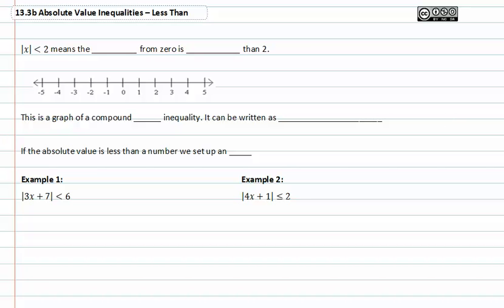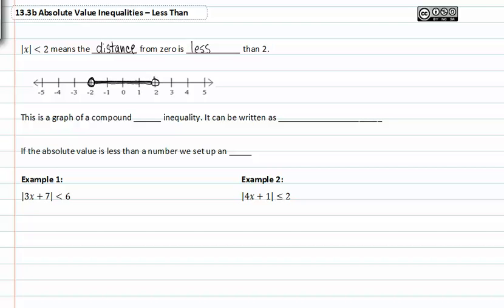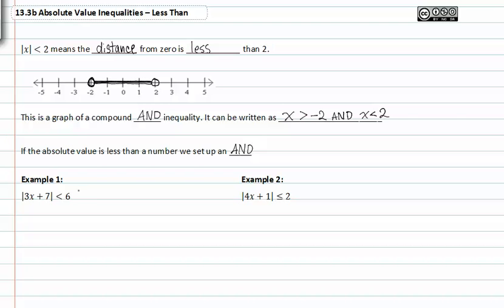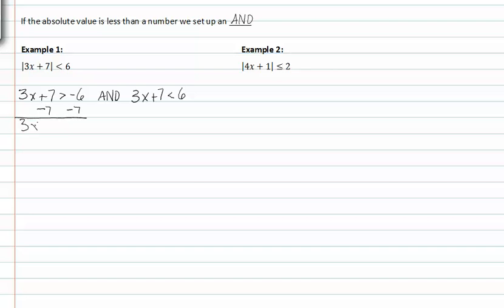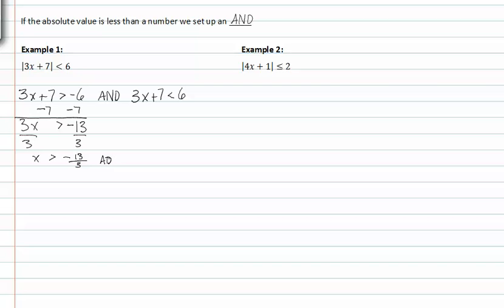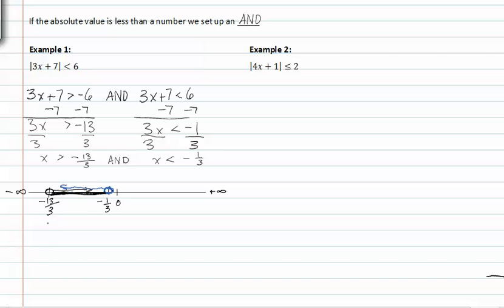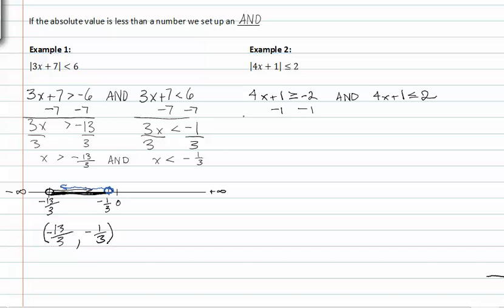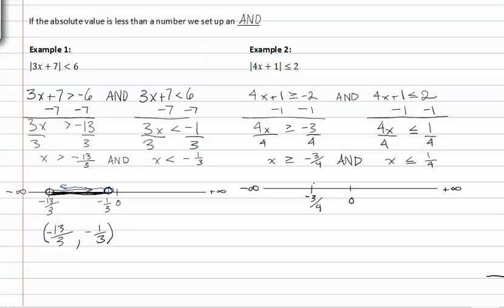13.3b Absolute Value Inequalities - Less Than